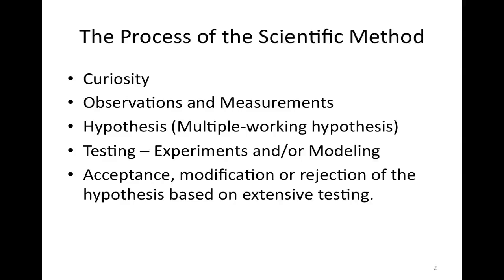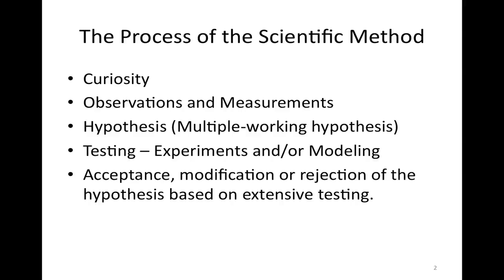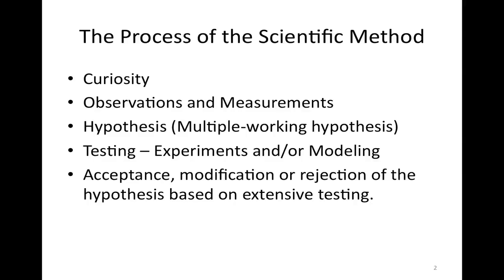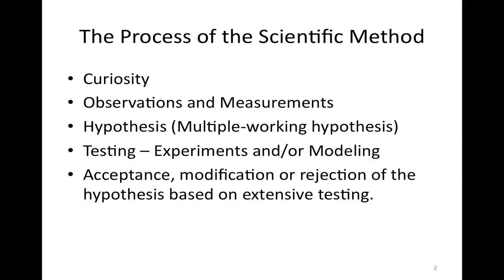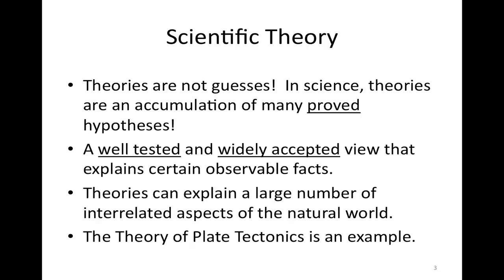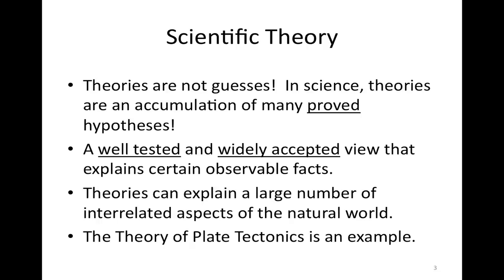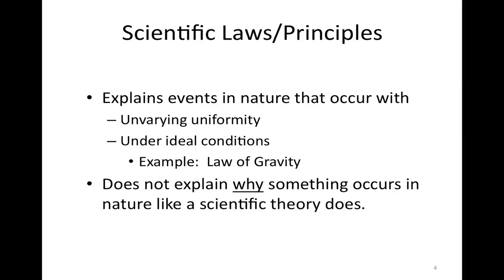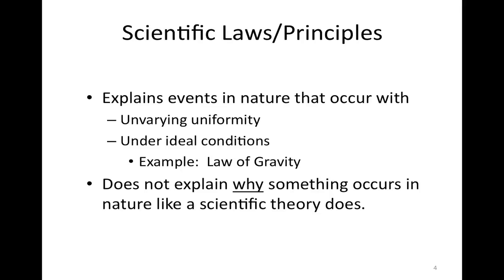The Scientific Method - CC